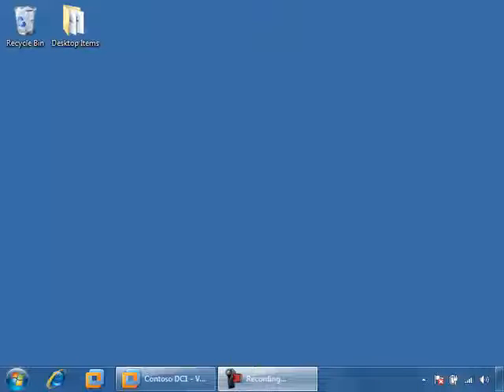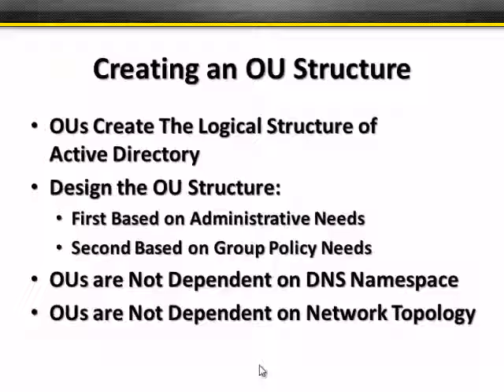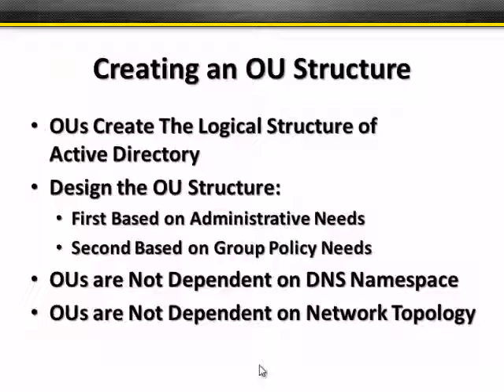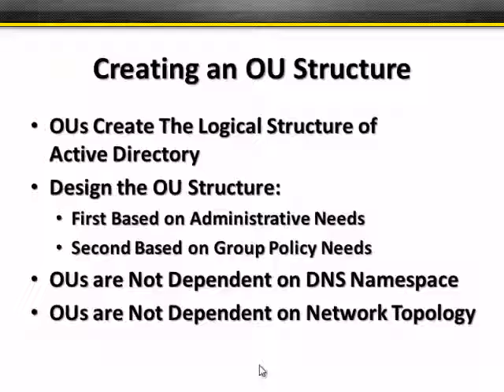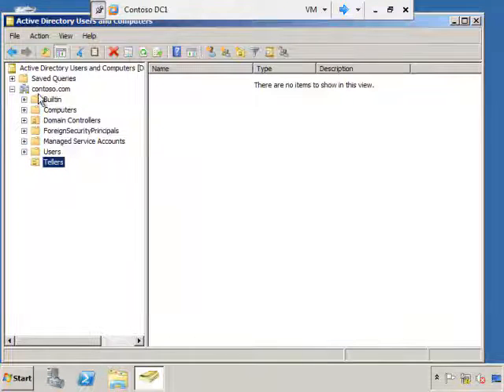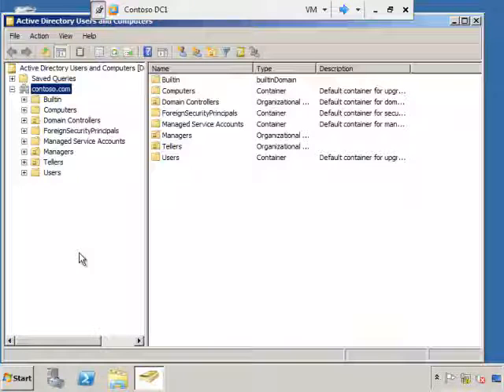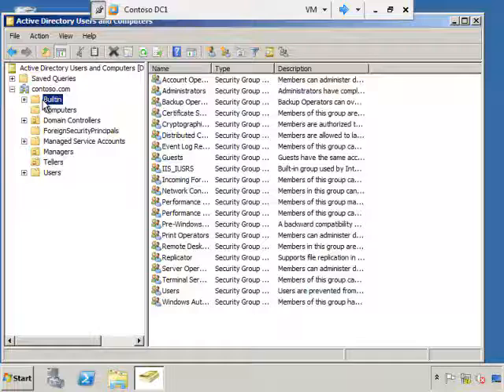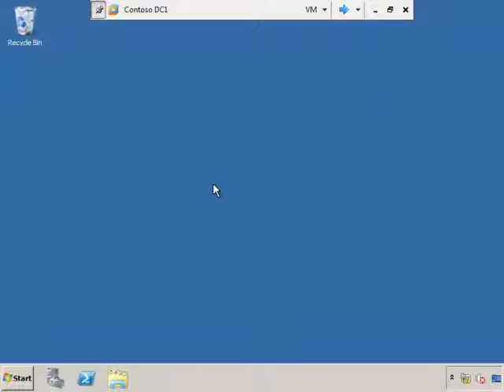Microsoft 70-640 Certification Training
Microsoft Windows 70-640 Video, Active Directory Objects.